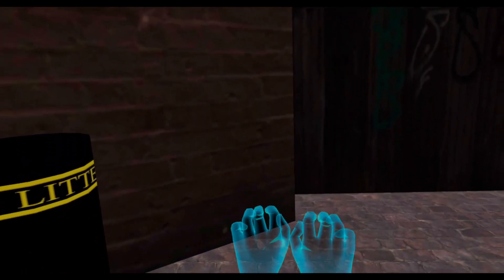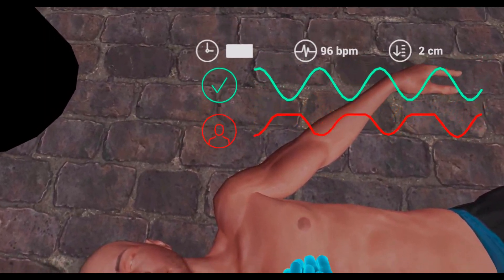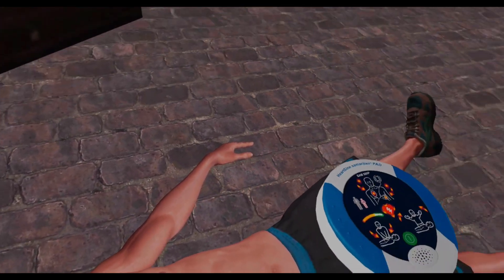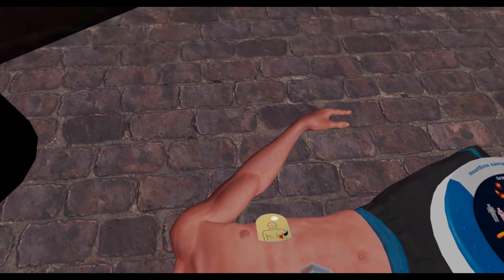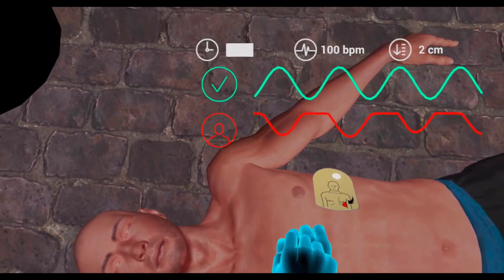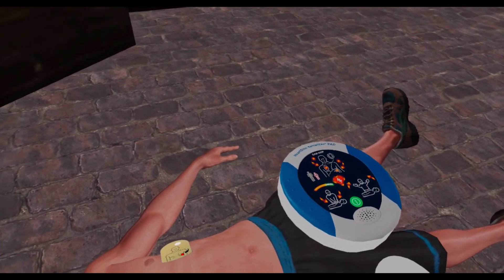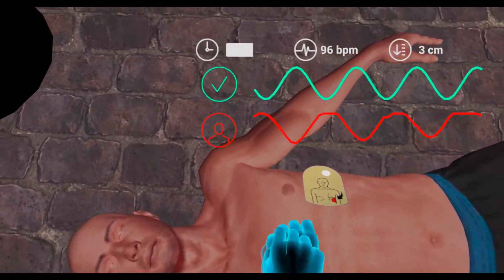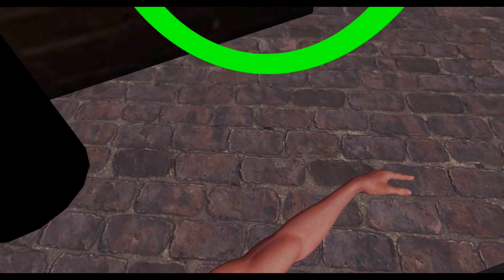What is the BLS Sequence of Steps in 2020 - Lay Rescuer Adult CPR in Virtual Reality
Lay Rescuer Adult CPR in Virtual Reality

If you would like to know the BLS sequence of steps that could save a life, one of the best ways to internalise them is to practise them over and over again. Where best to do this than in virtual reality, in your own time, at your own pace.

This video shows a run through of the lay rescuer scenario in our virtual reality BLS training.

and